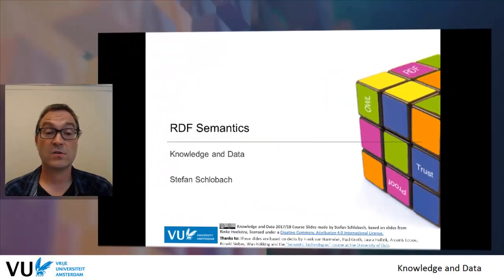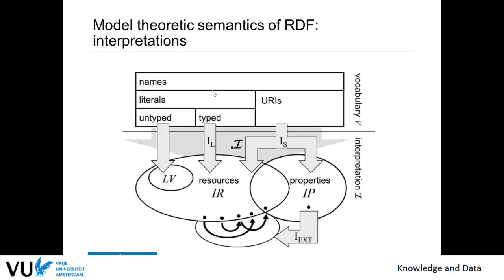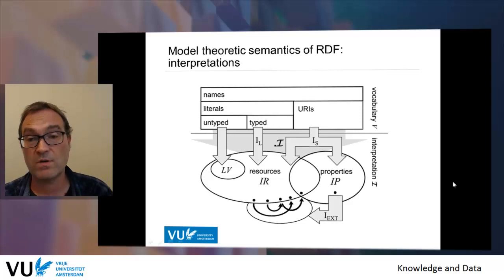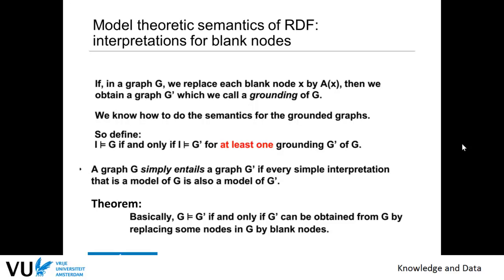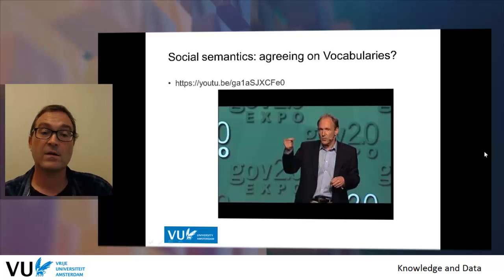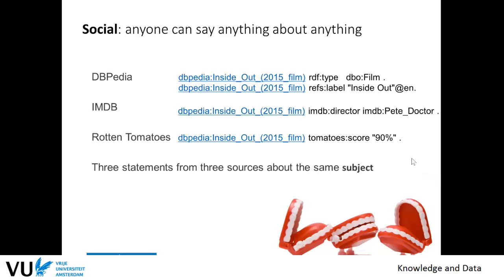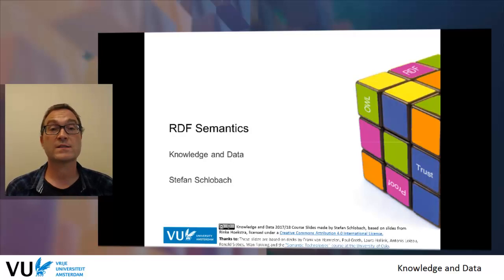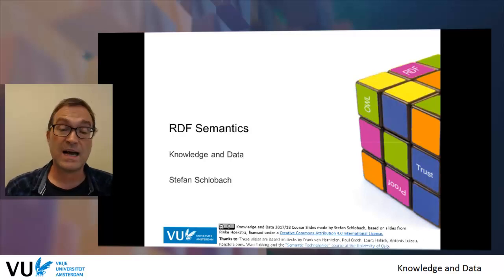Module 2.2.5 - RDF Semantics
Module 2.2.5 - RDF Semantics - in course Knowledge & Data course at Vrije Universiteit Amsterdam